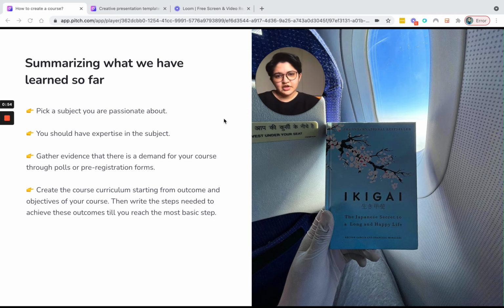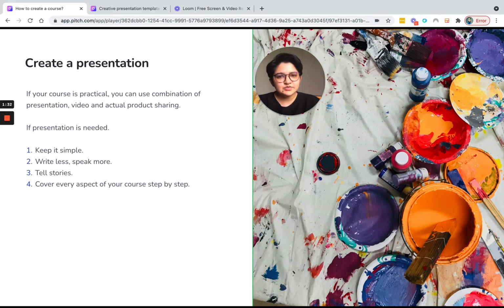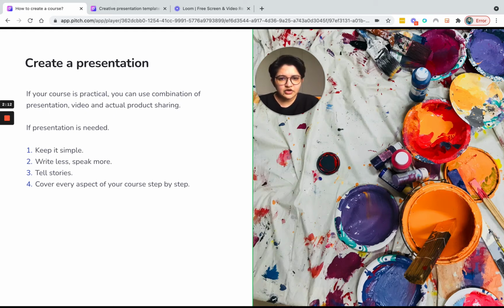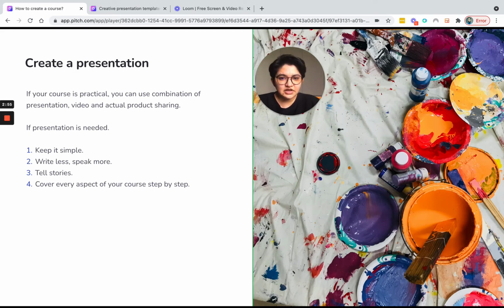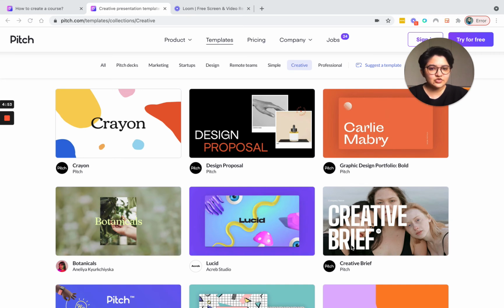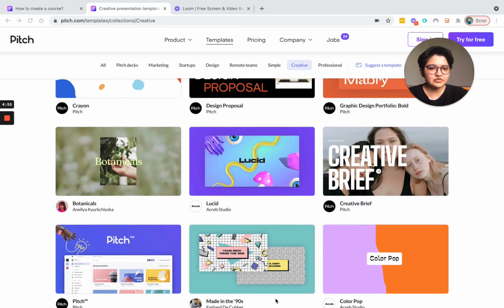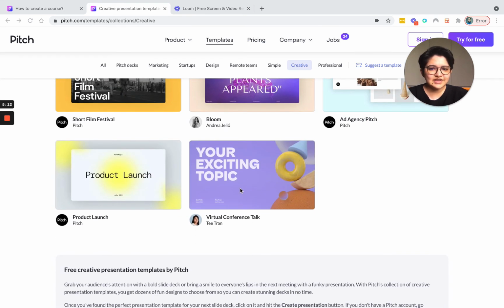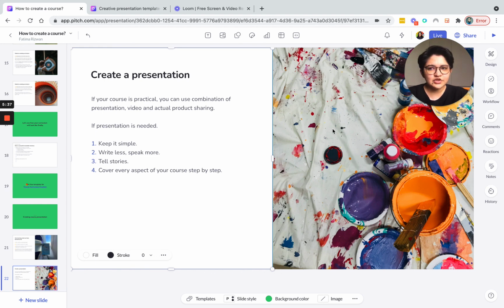How to create your course presentation?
Here we will talk about how to use Course Curriculum to create amazing presentations for your course.

Worry not, if your course is practical, you still might need to organize your content before you hit the record button.